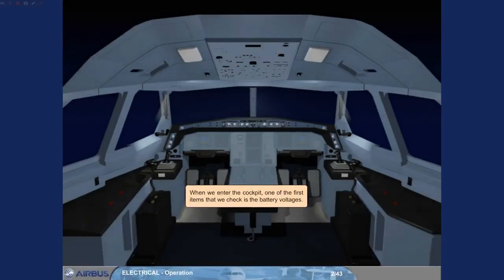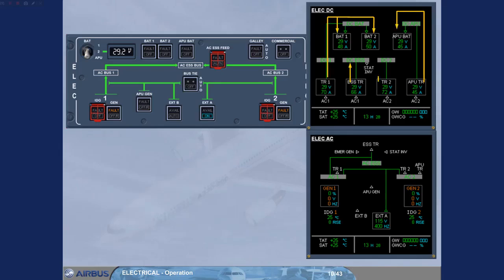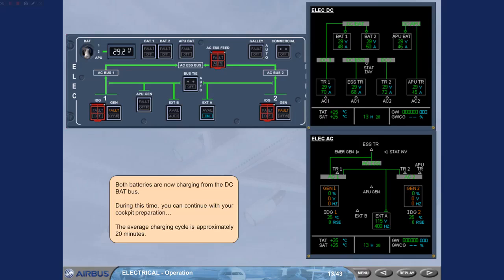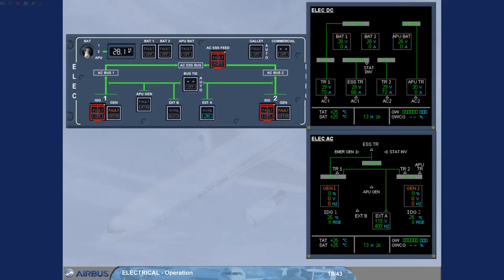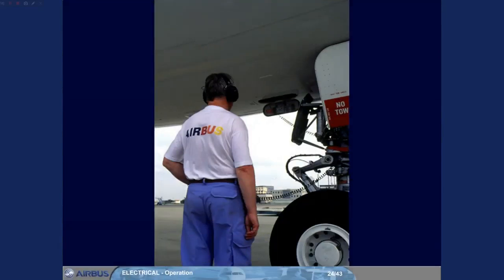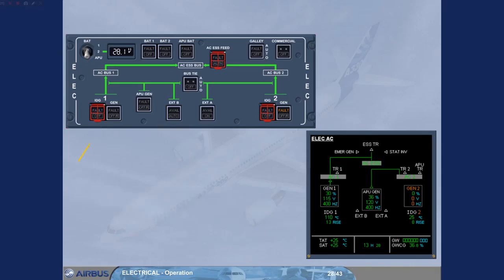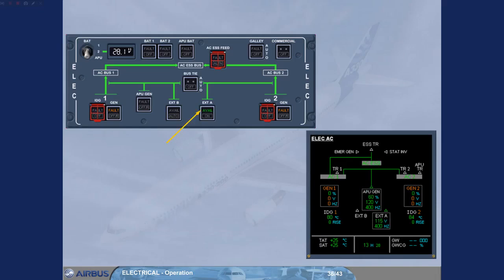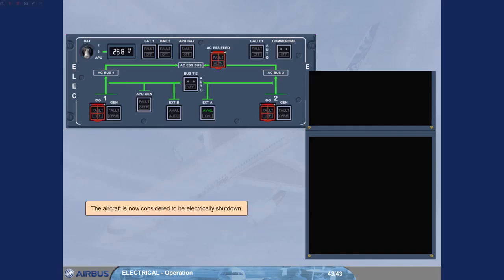Airbus A330 A340 Training Cbt #49 Electrical Operation